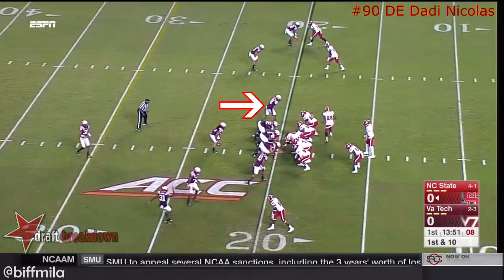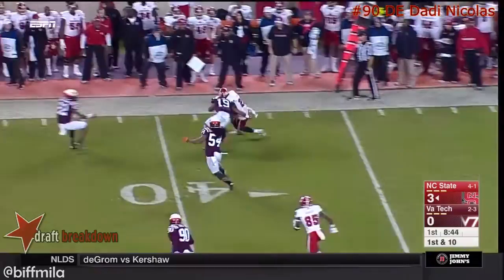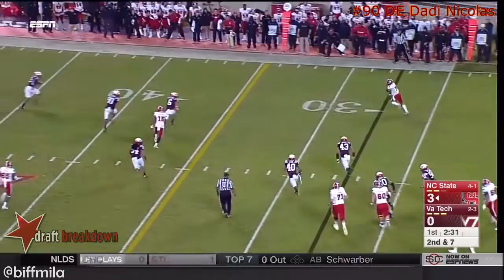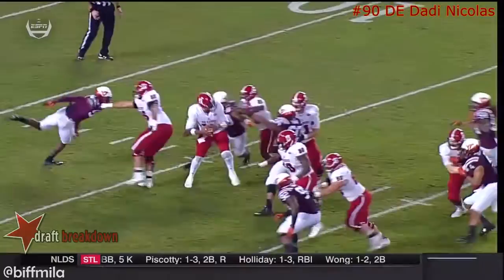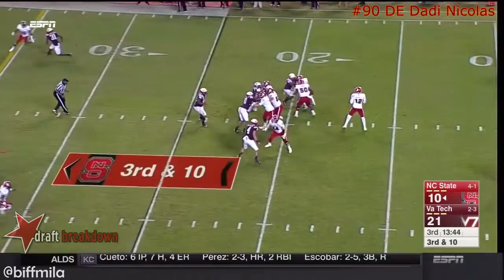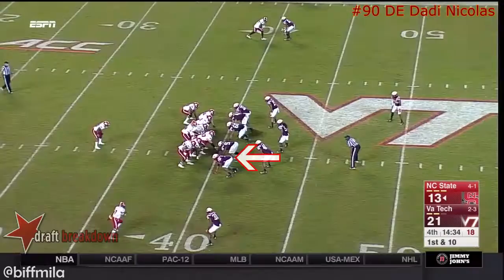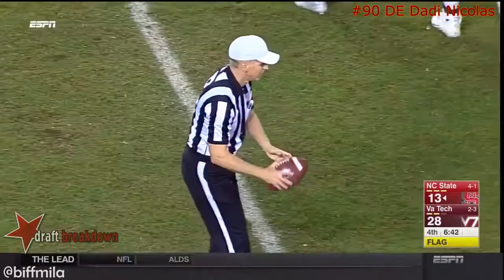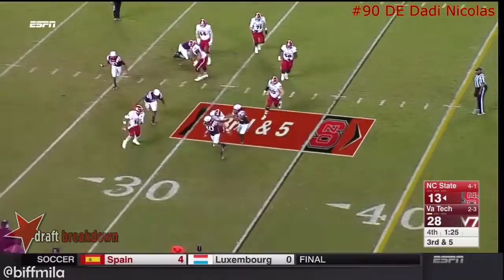Dadi Nicolas (Virginia Tech) vs. NC State (2015)